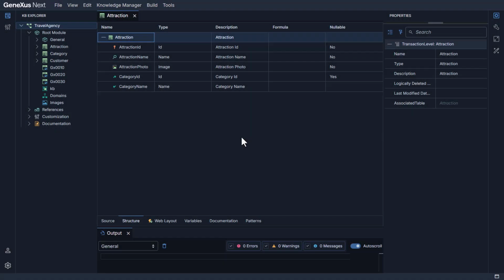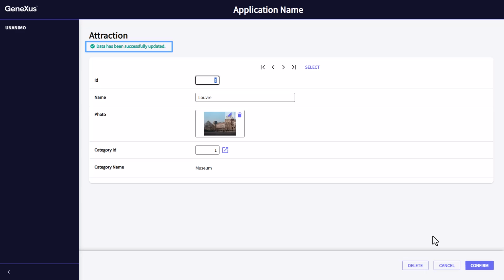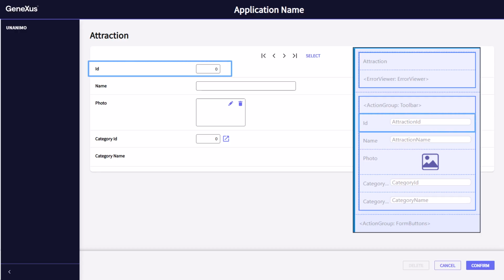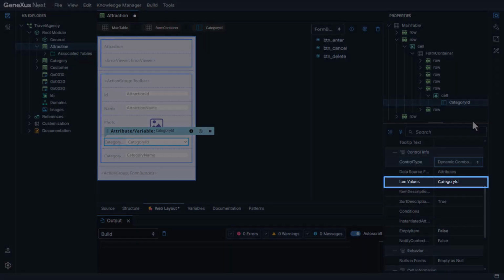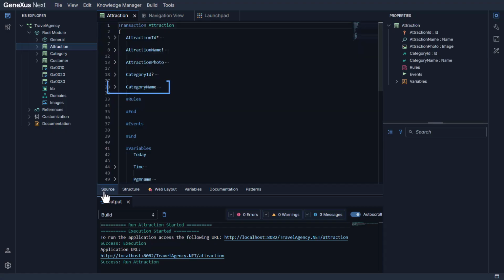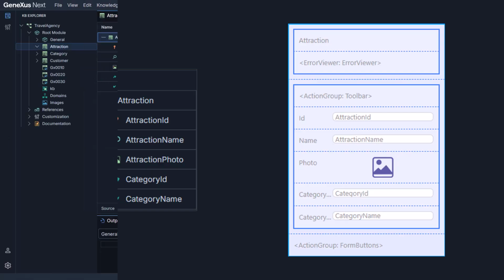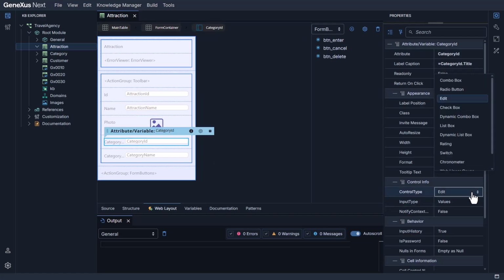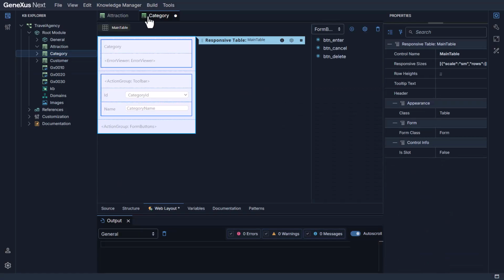Attributes as controls in the layout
We analyze the content of the Web Layout of the 'Attraction' transaction, going through its controls and properties, explaining in detail the ControlType property and how a Dynamic Combo Box is configured. We introduce the concept of dynamism between the structure of the transaction and its layout.